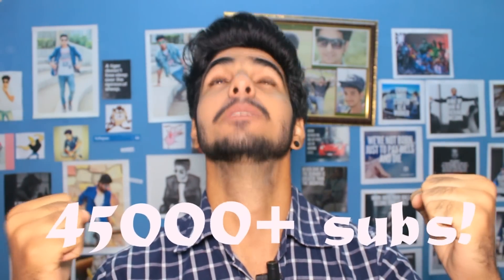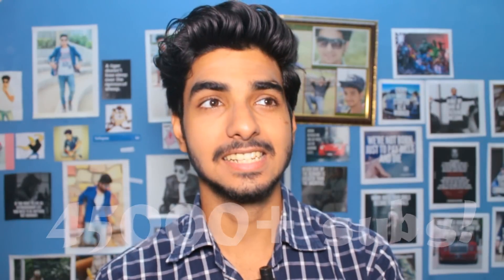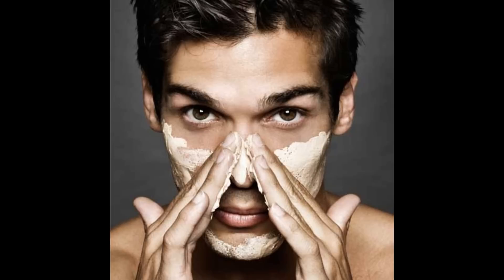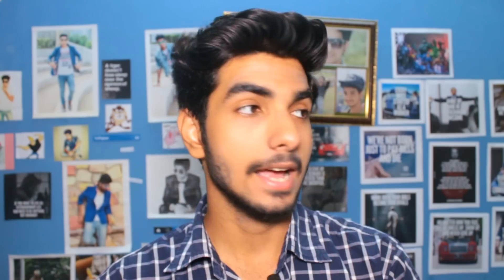4 Easy steps to control oily skin for men | Skin care for men India 2017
"I TRIED GURU RANDHAWA'S HAIRSTYLE AND... | Long to short hair transformation for men| LAKSHAY THAKUR"
Another video on men's skin care routine where Lakshay will be telling you about steps to control, maintain and remove oily skin just for men. Nowadays oily skin is really messy and leaves the person with greasy and unmanageable face. Follow the 4 simple steps and you can get a clear and fresh skin for the summers.

1. Cleansing/washing your face with a facewash is really necessary even for oily skin twice a day as it is the most important part of skin care for men.

2. Splashing water on face for freshness in order to remove the excess oil from the face and stay fresh at the same time.

3. Using a moisturizer as it will hydrate the skin but the moisturizer must be water soluble and easily absorbed by skin.

4. Dermatologist tested pimple creams will help to reduce acne/pimples because oily skin is prone to acne/pimples.